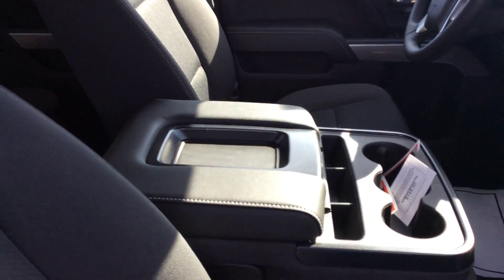2016 Chevrolet Silverado at Don Johnson Motors in Rice Lake, WI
George Bibeau, Product Expert at Don Johnson Motors in Rice Lake, WI, shares this beautiful, brand new 2016 Chevrolet Silverado.